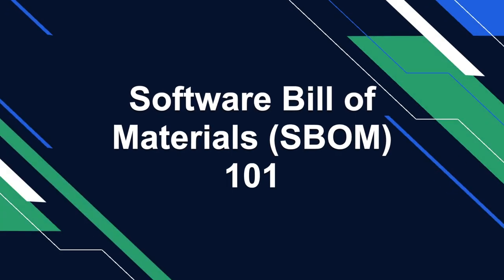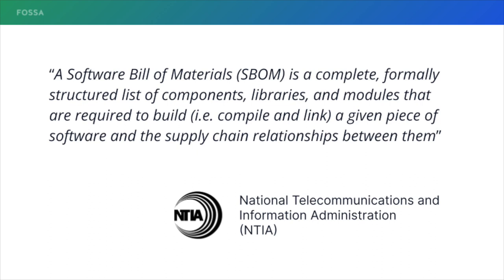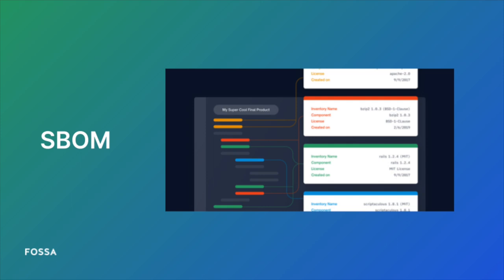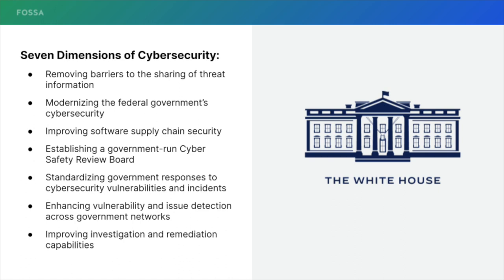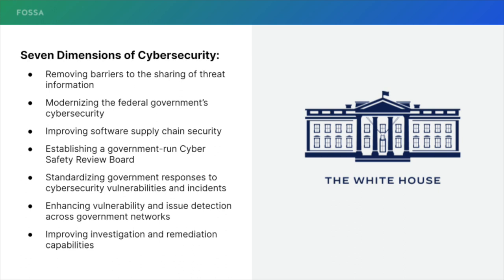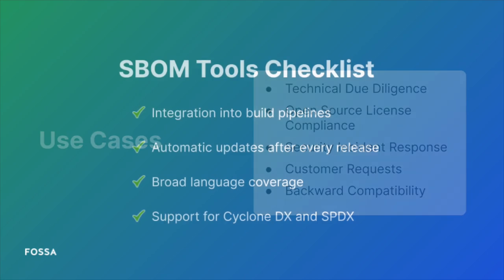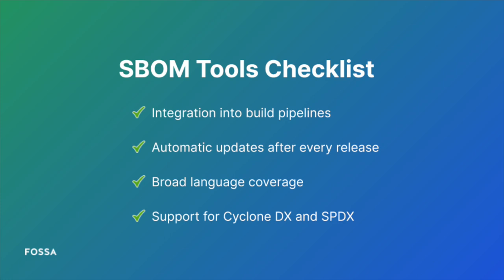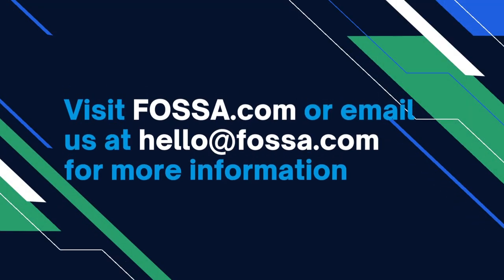Software Bill of Materials (SBOM) 101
### Try FOSSA

### Recommended FOSSA webinars

January 18: SBOMs in 2023: Trends, Tools, and Capabilities

February 1: Understanding and Using the CycloneDX SBOM Standard

### Support